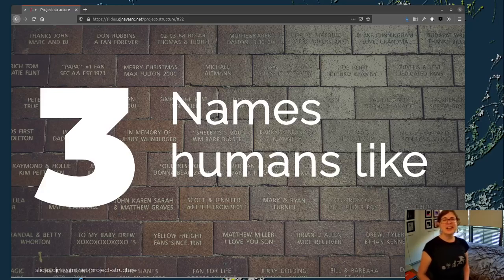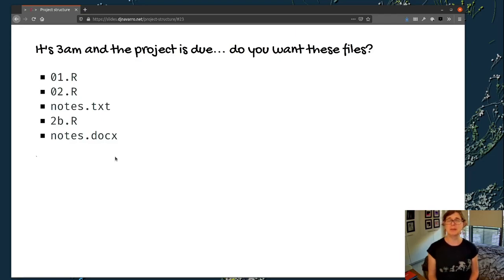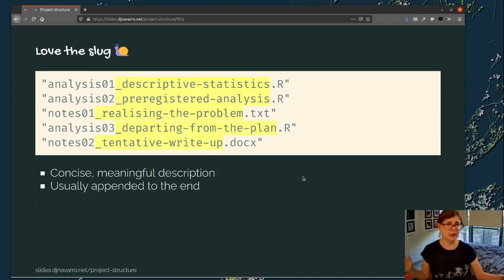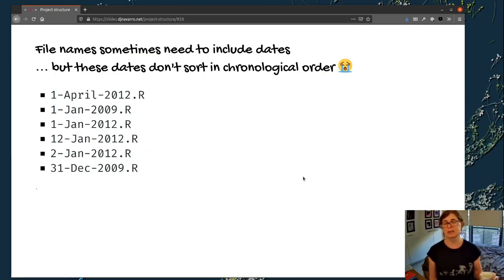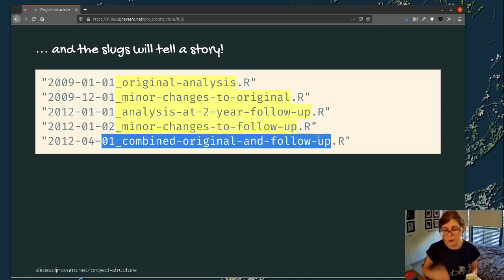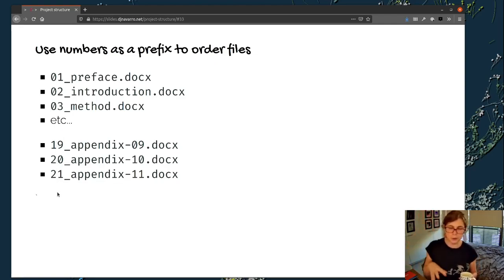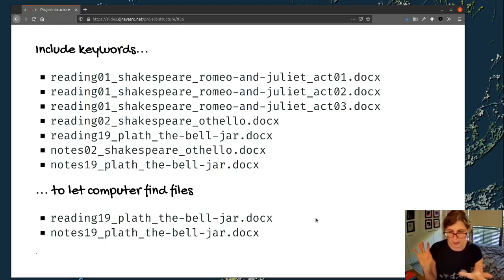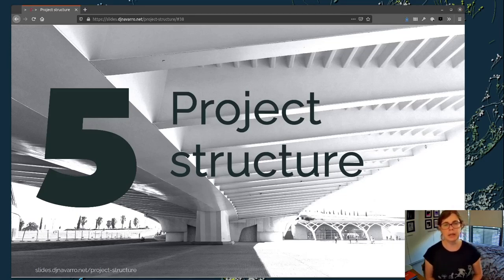Project structure (part 3)